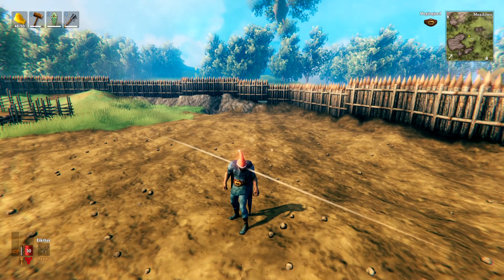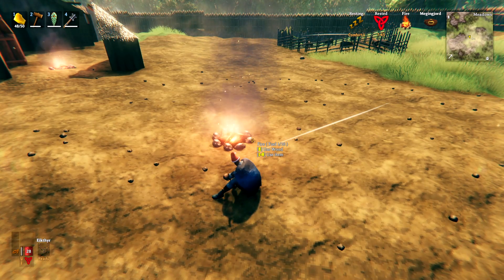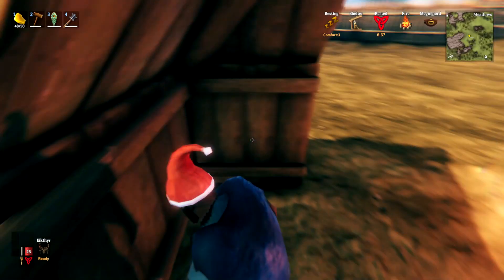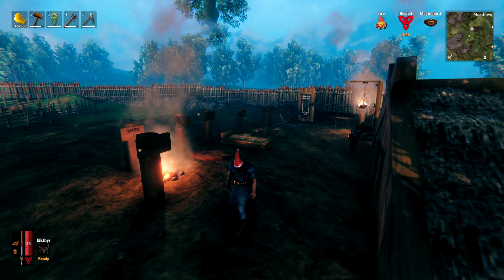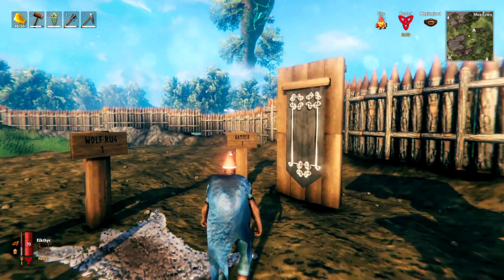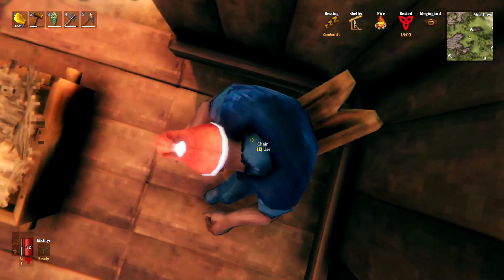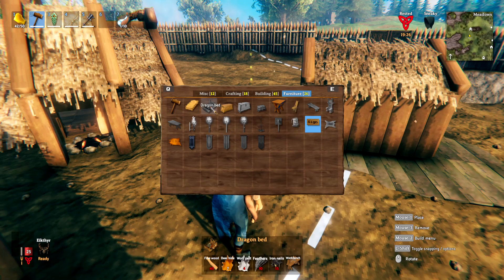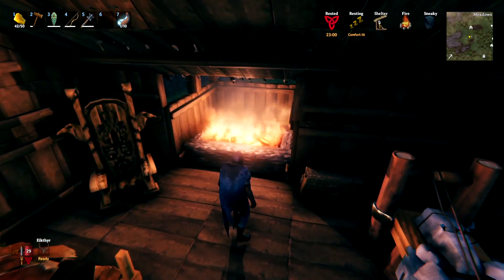Valheim - Ultimate Comfort Guide - MAX Level Comfort!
🏹 Valheim Comfort Explained - How To Get MAX LEVEL Comfort! 🏹